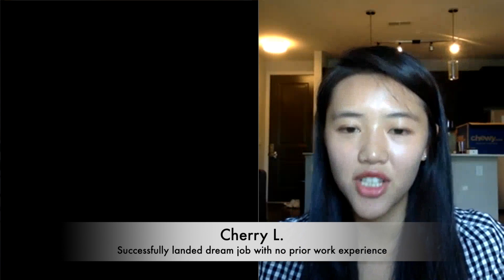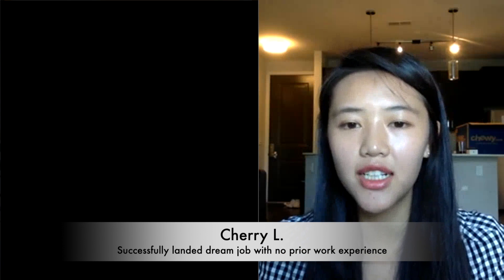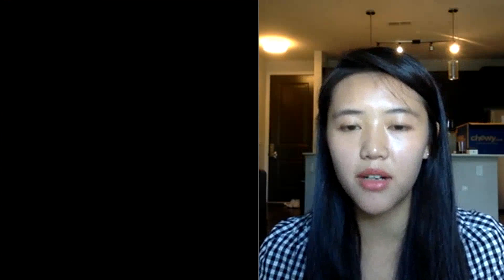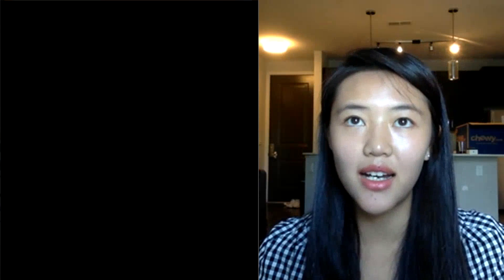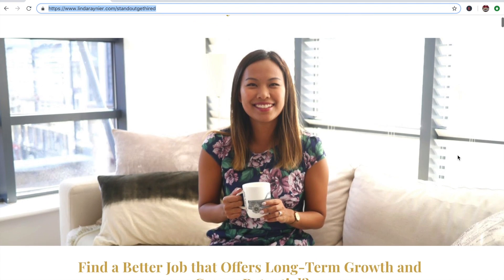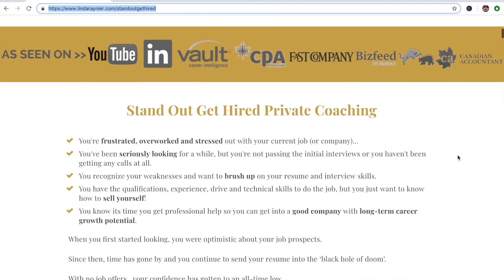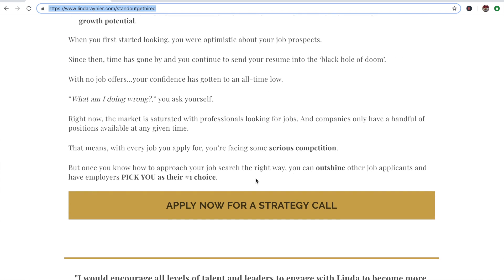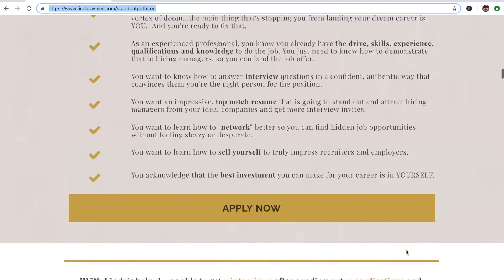How to Get a Job With No Experience as an International Student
In today’s video, I'm interviewing one of my Top Notch Resume students, Cherry. She is an international student who just graduated from her Masters program; did not have prior work experience but after implementing my techniques as part of my Top Notch Resume program was able to land 10-11 interviews after applying for only 13-15 jobs and landed her dream job offer as a Data Analyst in Boston!

⬇️ Download a copy of my 10 Ultimate Resume Hacks to Land more Interviews and Job Offers PDF

Become part of a growing community with over 8000 other corporate professionals in the supportive Ambitious Professionals Mastermind Facebook group

Interested in getting personally coached by Linda to enhance your personal brand, advance your career and/or land your dream job?
and fill out the application form.